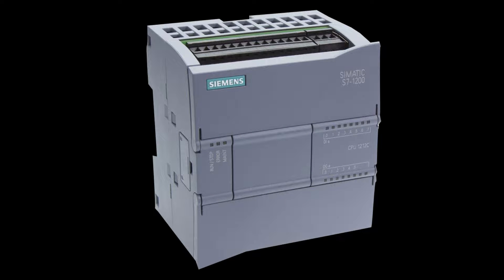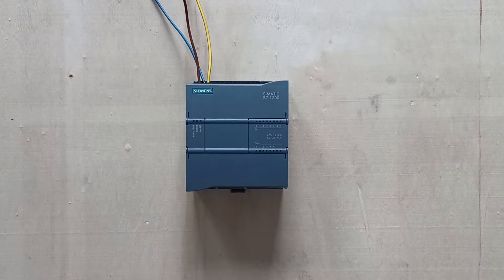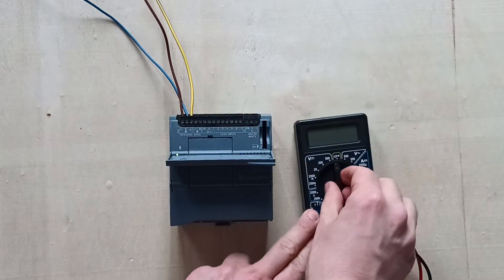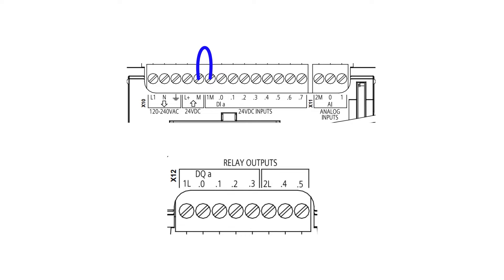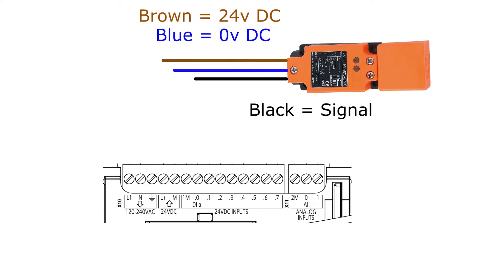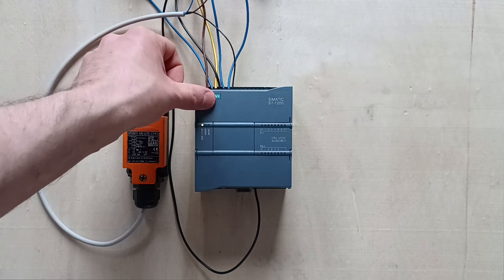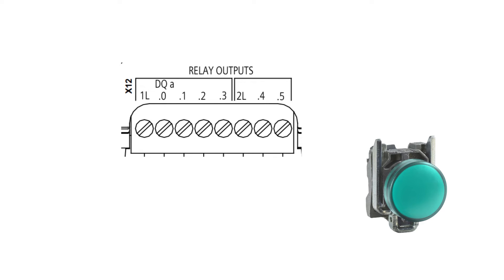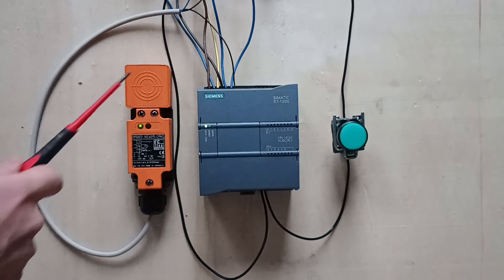Siemens s7 1200 PLC hardware and wiring tutorial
Whatsup everyone. In this video we will go through how to wiring a siemens s7 1200 plc with a sensor and a lamp

-- Useful links --